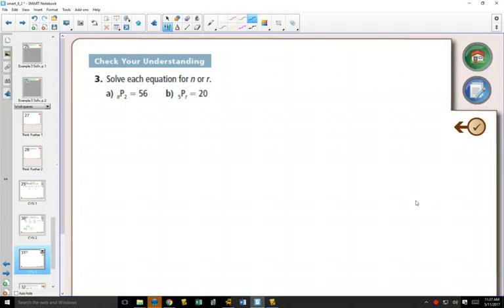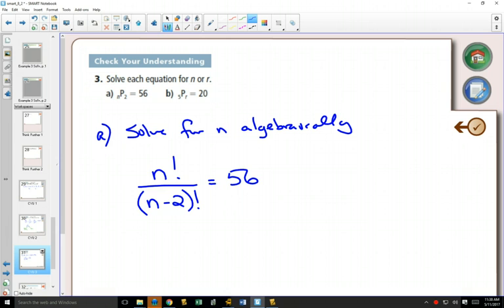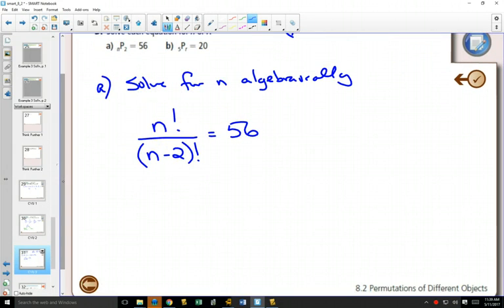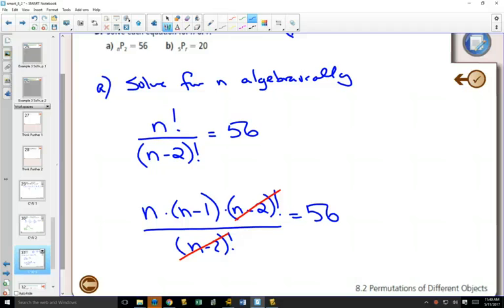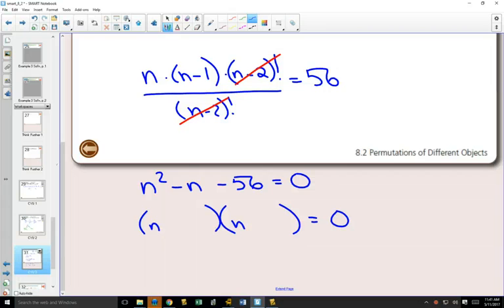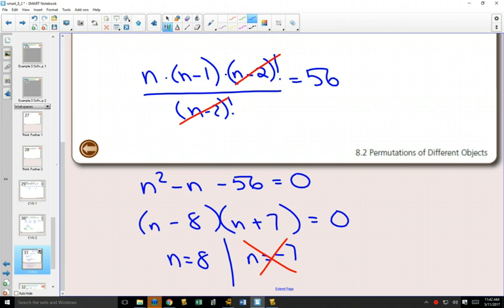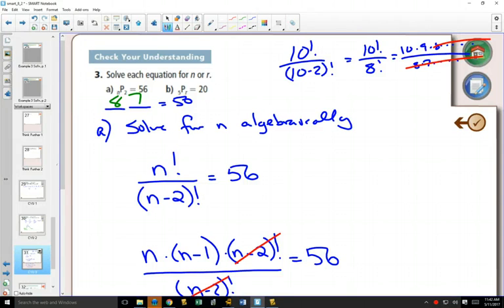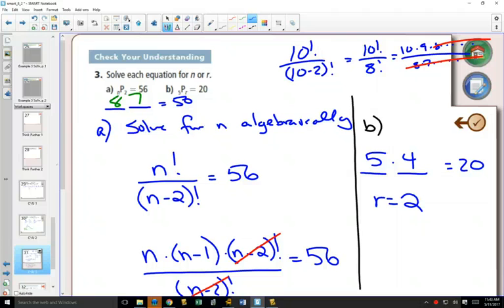40SP 8 2 Example 3